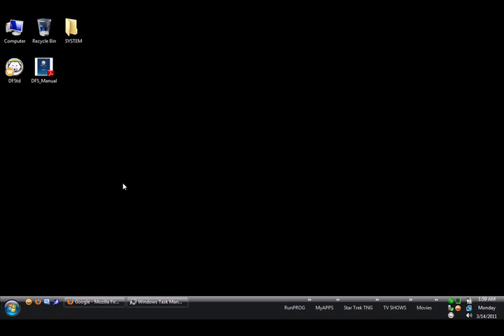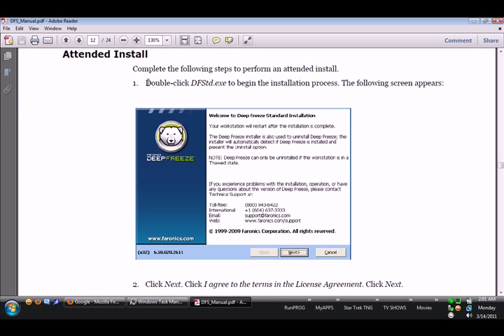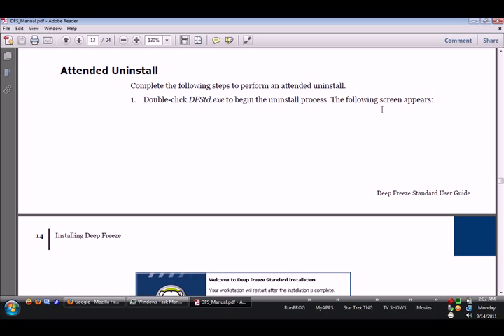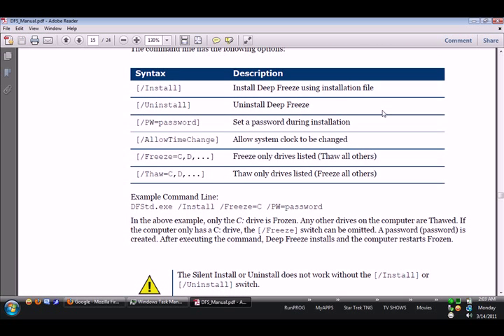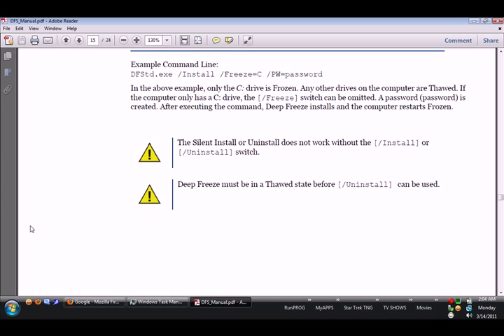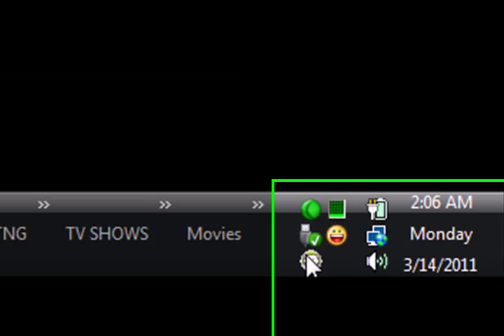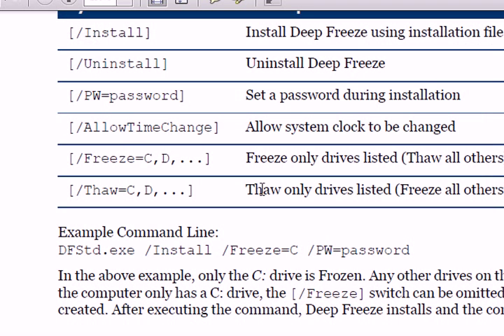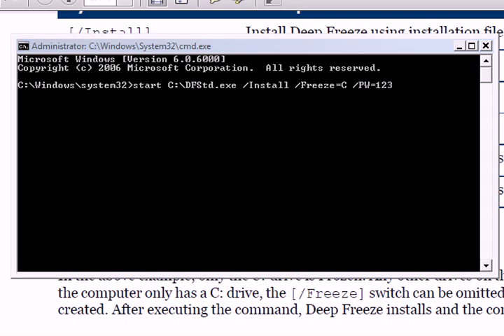HowTo Install Deep Freeze 7 Standard The Right Way - March.2011 Video Tutorial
Get ULTIMATE VIRUS PROTECTION With Deep Freeze 7 Standard. Just need to Restart the Computer.

How To Install Deep Freeze 7 Standard The Right Way - March.2011 Video Tutorial

Deep Freeze software Faronics Virus Spyware Addware Protection Anti

UserIsAnFBIAgent On YouTube.

Would you like to make a Donation to UserIsAnFBIAgent On YouTube?